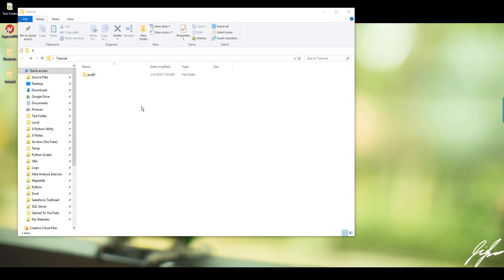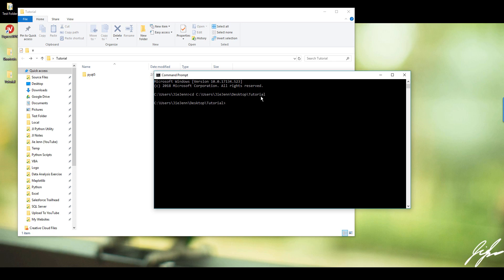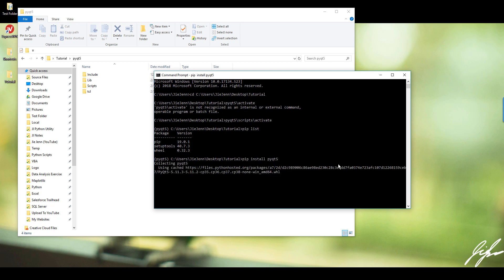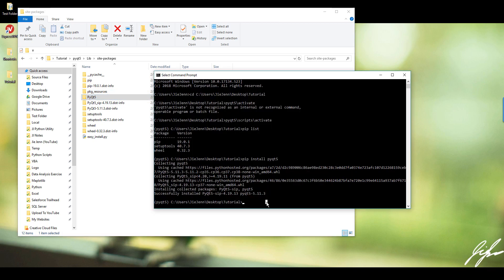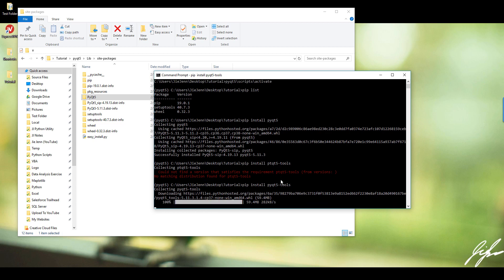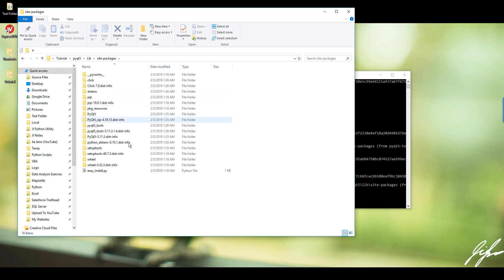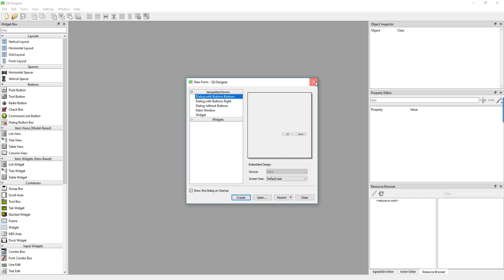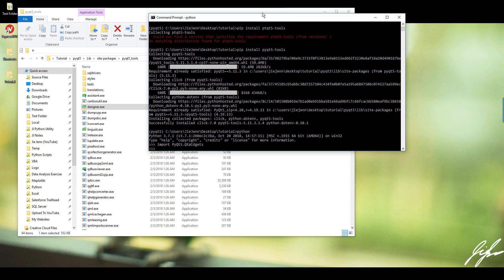Install PyQt5 and PyQt5 Designer using pip install in Python | Python PyQt Tutorial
PyQt5 is a powerful python library lets you use the Qt framework (based on C++) to build different type of interactive GUI application on different systems (such as Windows, Mac, or Linux).

In this tutorial I will show you how to install PyQt5 package and PyQt5 Designer using the pip install method